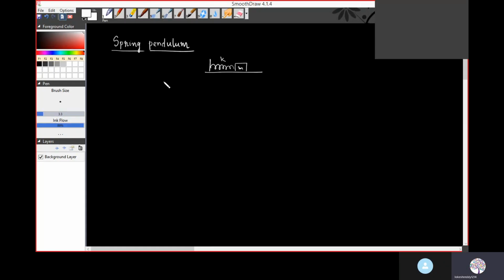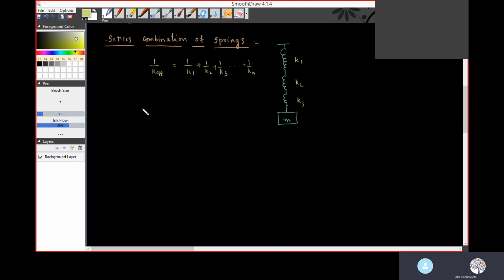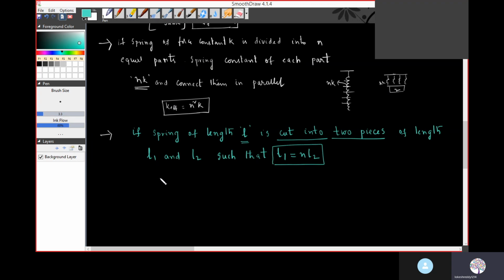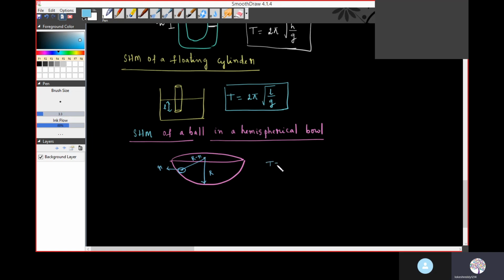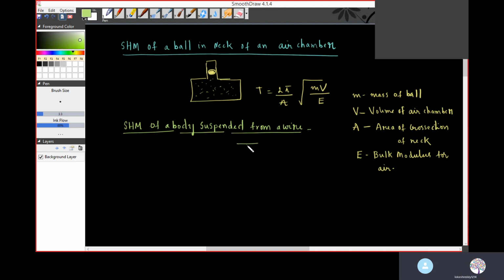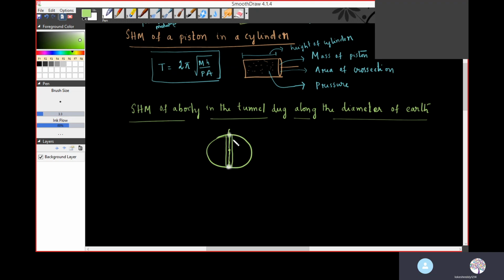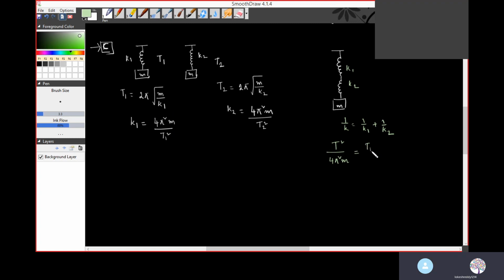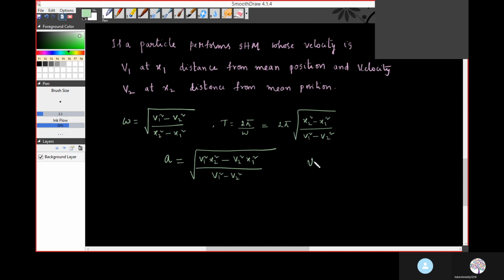simple harmonic motion 2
SIMPLE HARMONIC MOTION 2 /CBSE/ NEET /IIT MAINS/IIT  ADVANCED